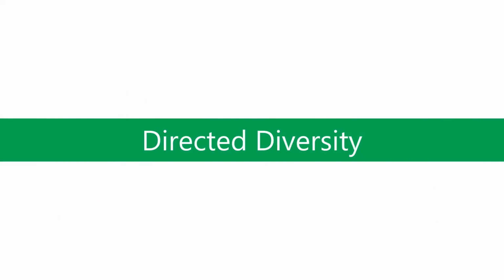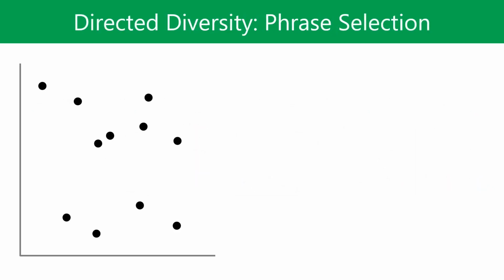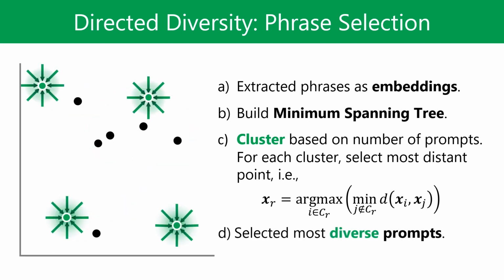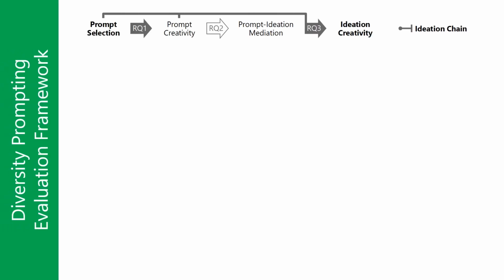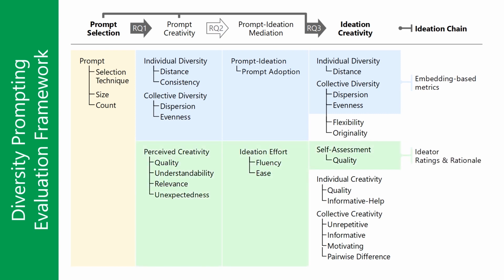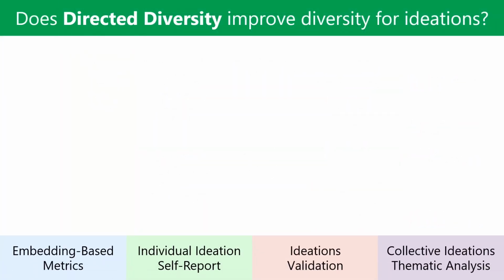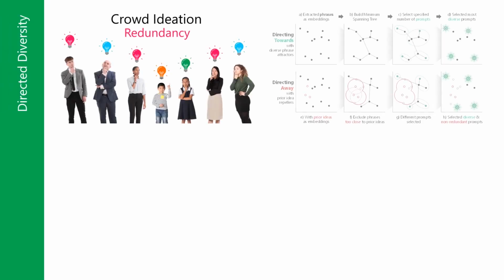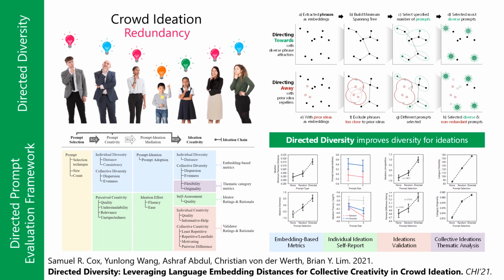Directed Diversity: Leveraging Language Embedding Distances for Collective Creativity in Crowd ...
Directed Diversity: Leveraging Language Embedding Distances for Collective Creativity in Crowd Ideation
Samuel Rhys Cox, Yunlong Wang, Ashraf Abdul, Christian von der Weth, Brian Y Lim

Session: Computational Human-AI Conversation

Abstract
Crowdsourcing can collect many diverse ideas by prompting ideators individually, but this can generate redundant ideas. Prior methods reduce redundancy by presenting peers’ ideas or peer-proposed prompts, but these require much human coordination. We introduce Directed Diversity, an automatic prompt selection approach that leverages language model embedding distances to maximize diversity. Ideators can be directed towards diverse prompts and away from prior ideas, thus improving their collective creativity. Since there are diverse metrics of diversity, we present a Diversity Prompting Evaluation Framework consolidating metrics from several research disciplines to analyze along the ideation chain — prompt selection, prompt creativity, prompt-ideation mediation, and ideation creativity. Using this framework, we evaluated Directed Diversity in a series of a simulation study and four user studies for the use case of crowdsourcing motivational messages to encourage physical activity. We show that automated diverse prompting can variously improve collective creativity across many nuanced metrics of diversity.